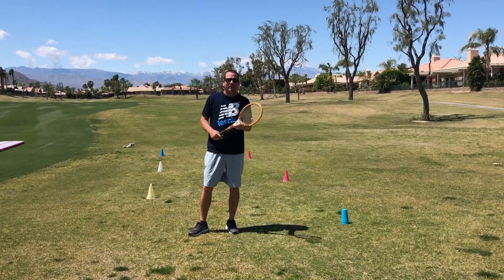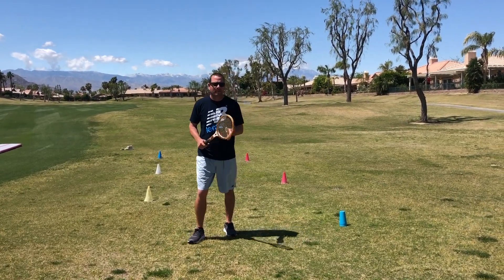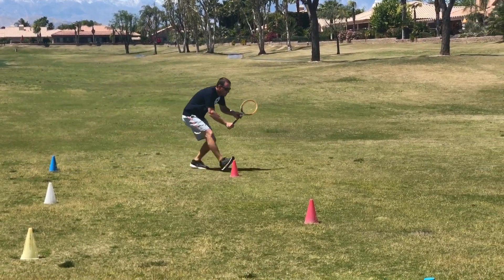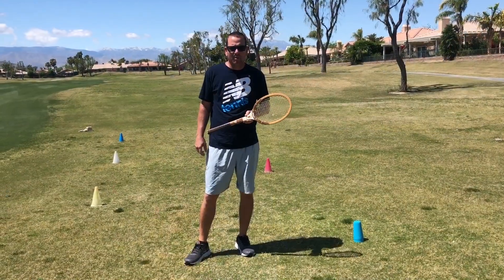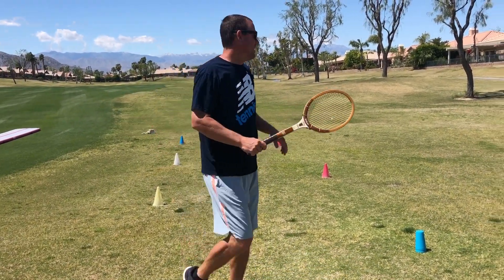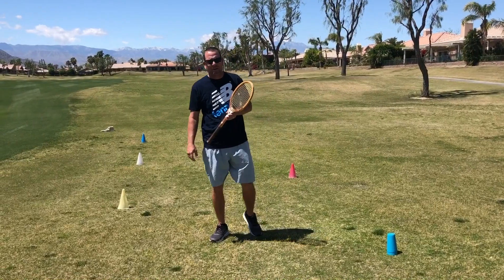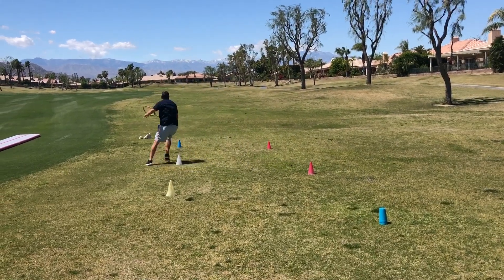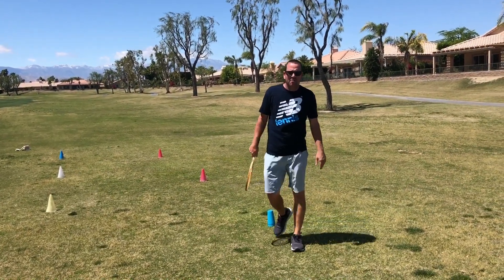Tennis Training From Home RLQ